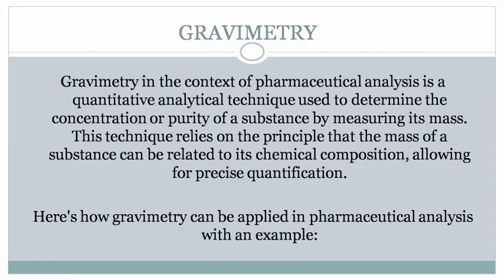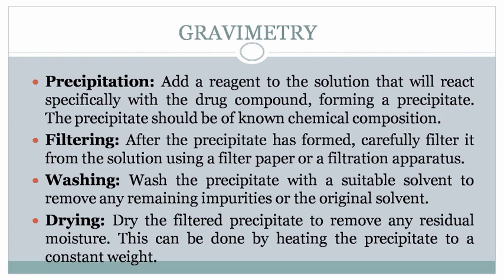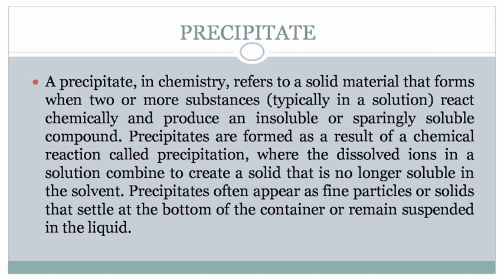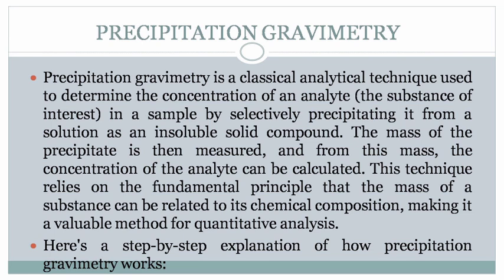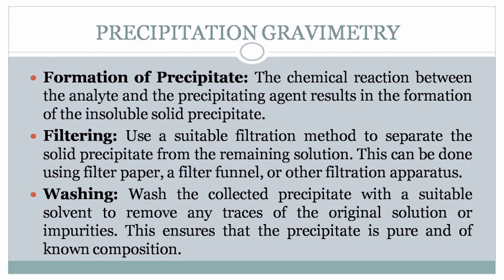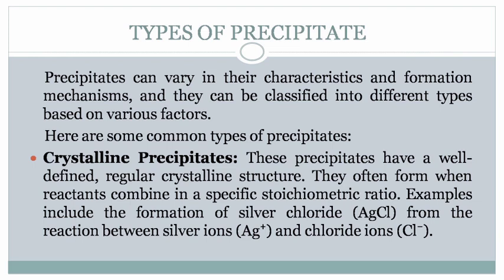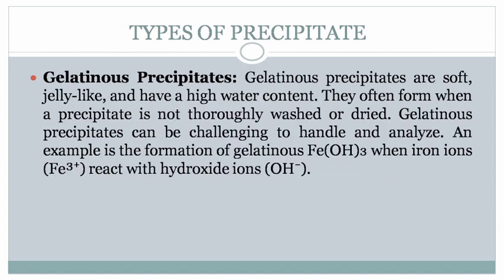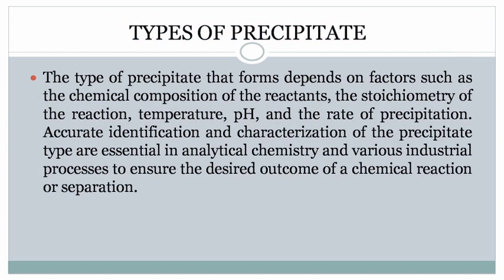Gravimetry, precipitate, precipitation gravimetry & types of precipitate | pharmaceutical analysis.